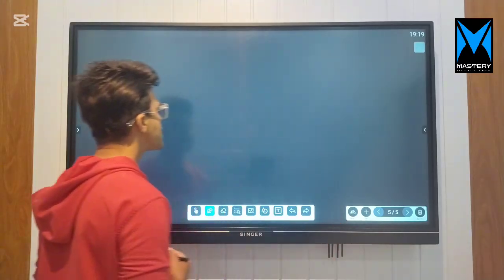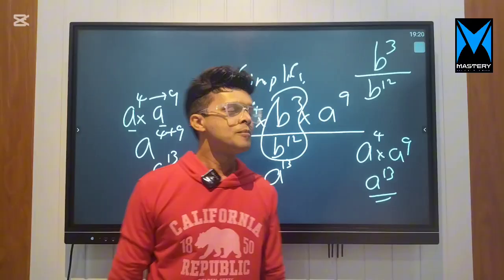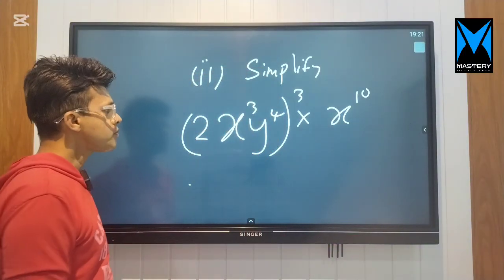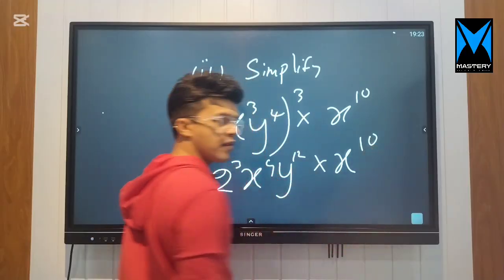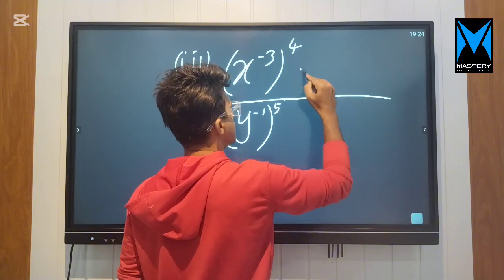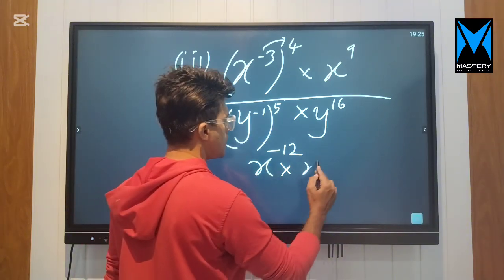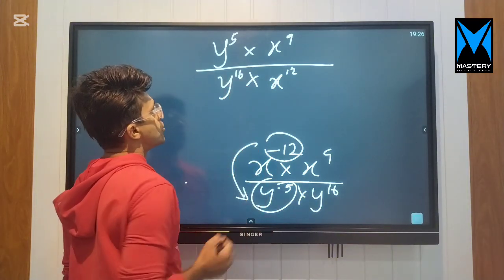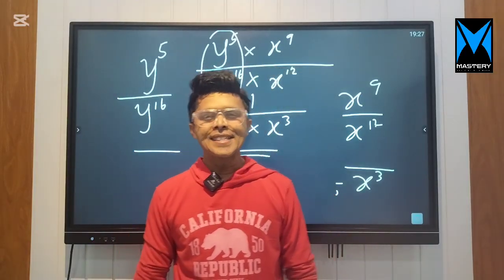Grade 9 English Medium |second term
online classes # 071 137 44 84 (whatsapp )